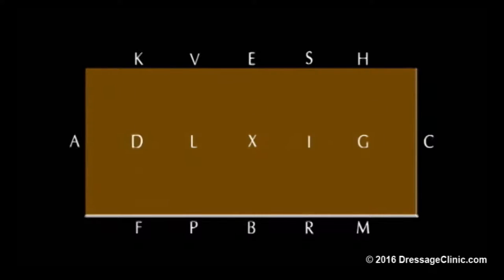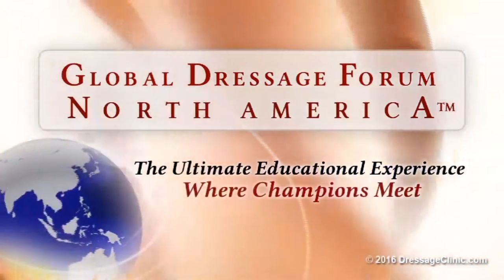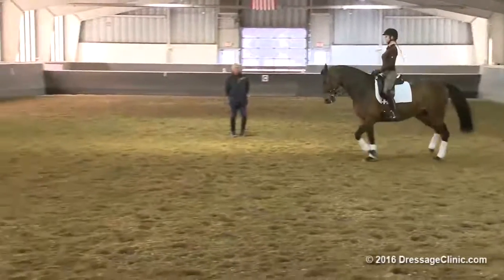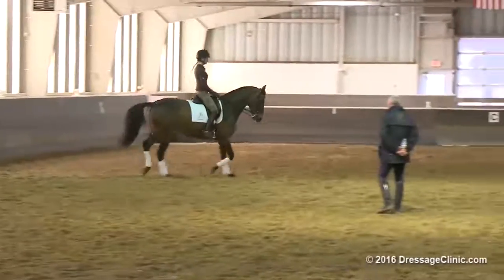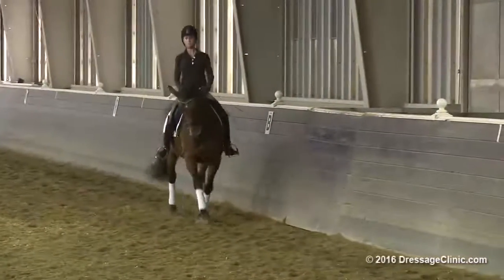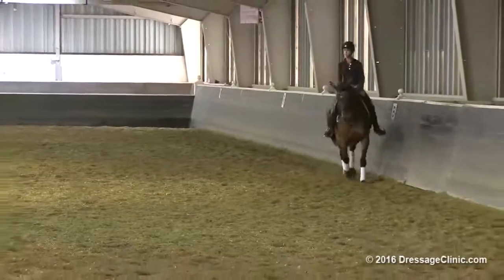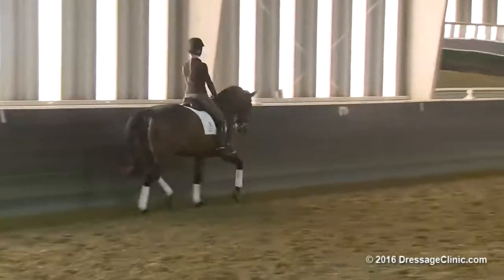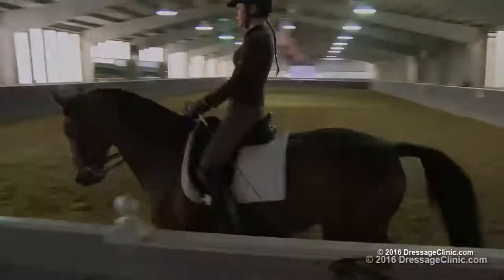NL sample 3022016 IDCTA 2016 George Williams Ass Stark UltraSonic